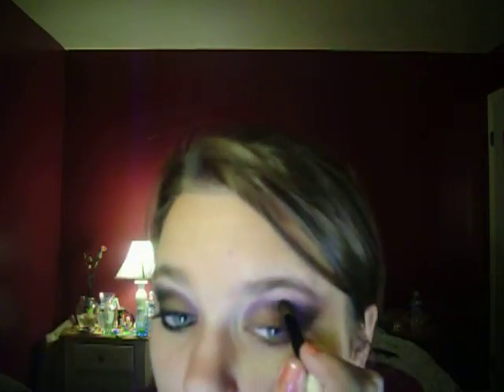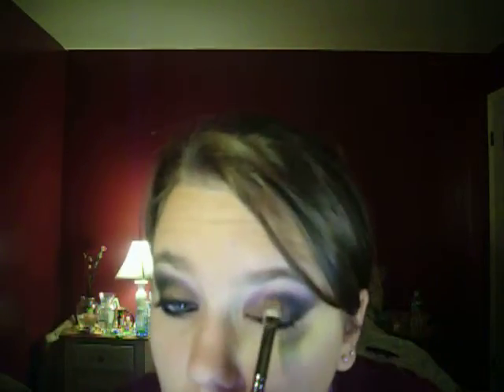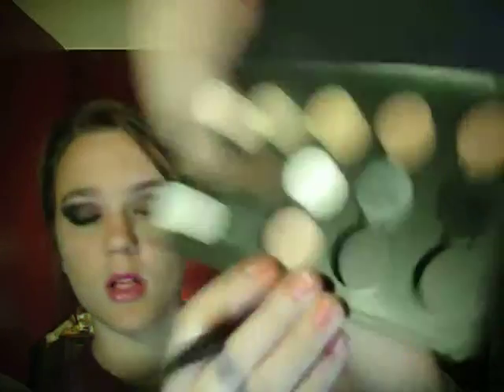red eye makeup with pink/purple pop!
super dramatic red black and pink eyes.

products:
smash box photo finish lid primer

mac paint pot in constructivist

mac eye shadows in antiqued, black tied, stars n' rockets, and jest.

hip cream liner in black

maybelline eye liner in black

revlon 3d extreme mascara in black.